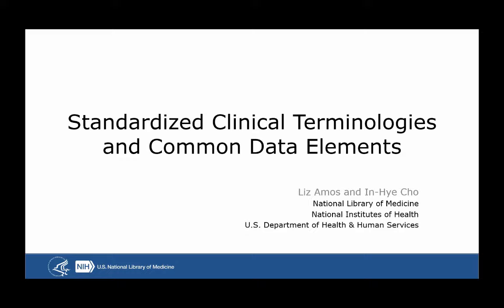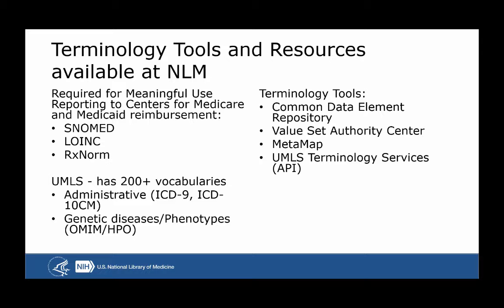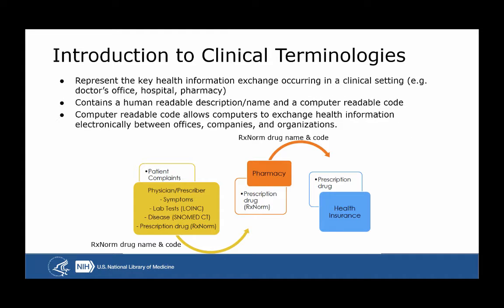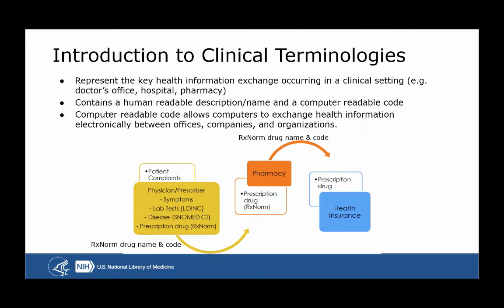bioCADDIE CDE Workshop May 9 - Standardized vocabularies and terminologies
Standardized assessment instruments: scales, forms, multi-item instruments

Lisa Lang, Liz Amos, In-Hye Cho